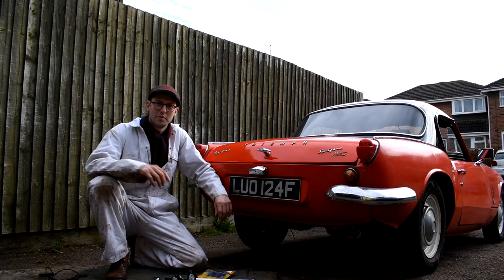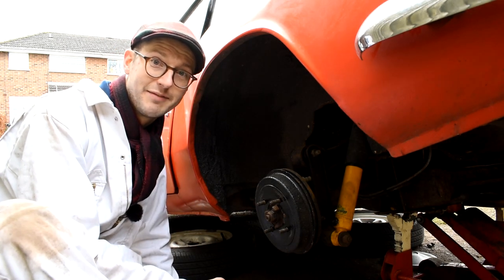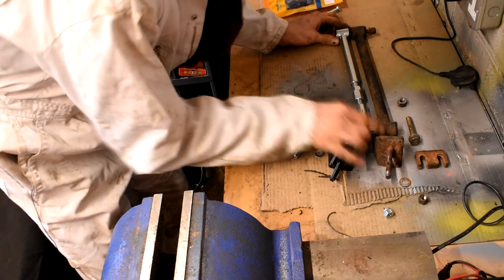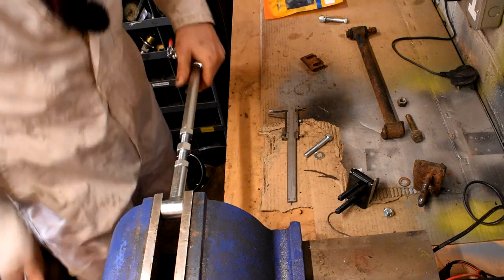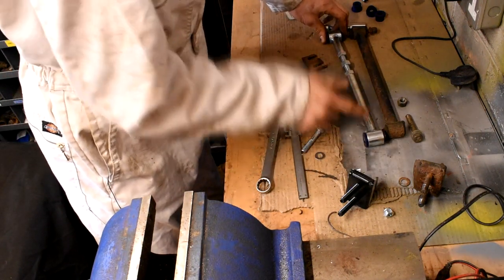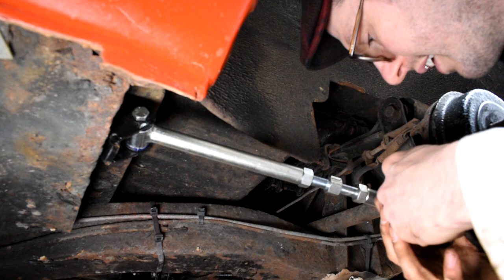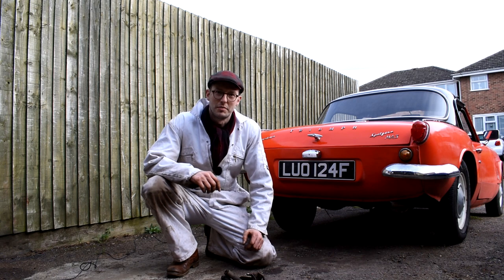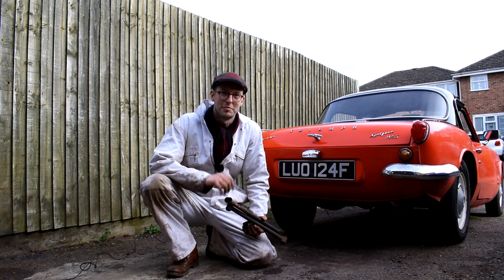Triumph Spitfire Adjustable Radius Arms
Having had a bit of a clunk from the back of the SpitfireProject for a while now, I’ve decide to do something about it, and replace the radius arm bushes. But then I thought, why not upgrade to something much better and put done adjustable radius arms on the back as well as upgraded poly bushes, one thing leads to another, and I got new brackets as well. Well, it’s time to get them fitted to the car. Hopefully it should make set up that much easier

Unicorn Heads - A Trip Around the Moon

Riot - Highway Girl

Silent Partner - No Win

RKVC - That One Bar Scene